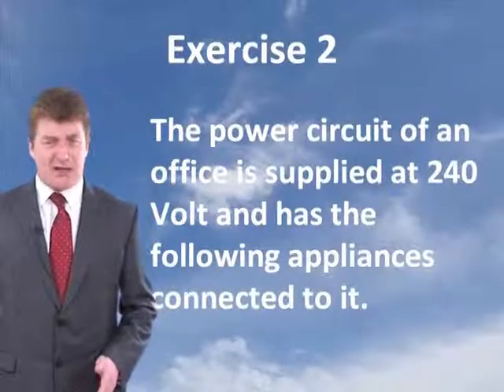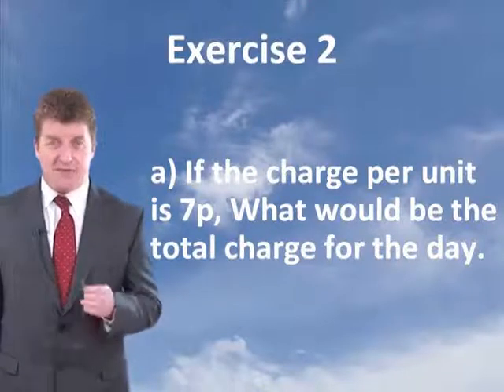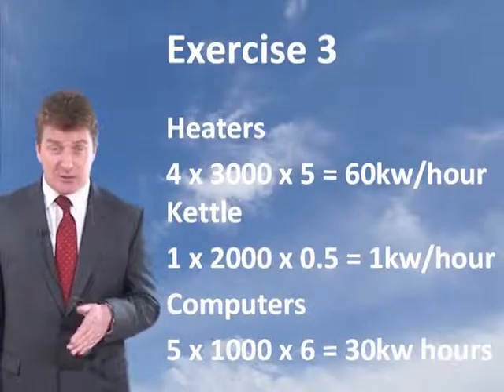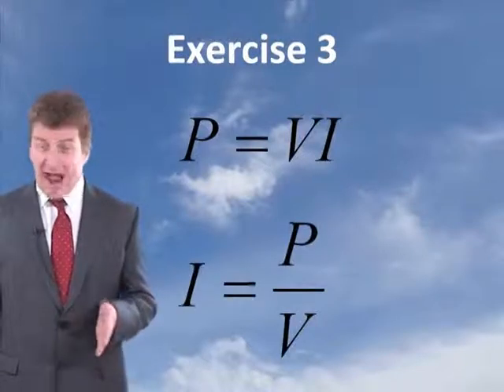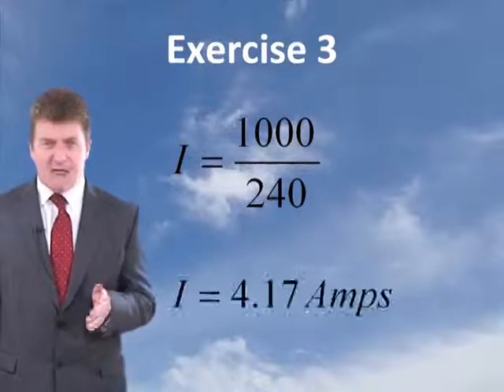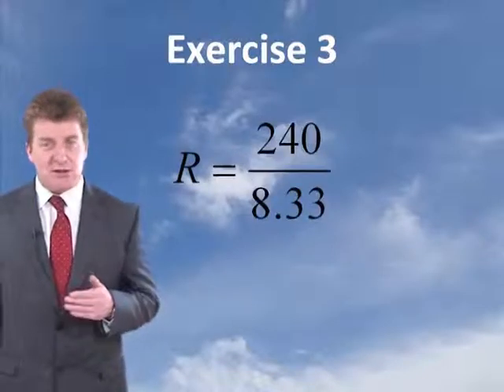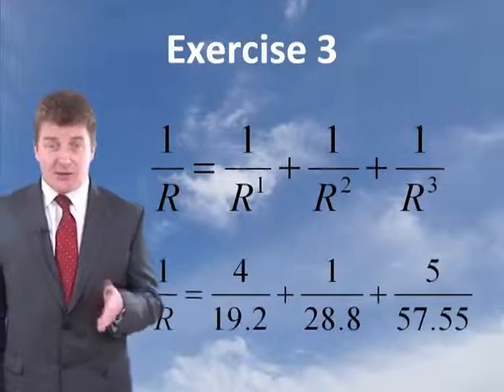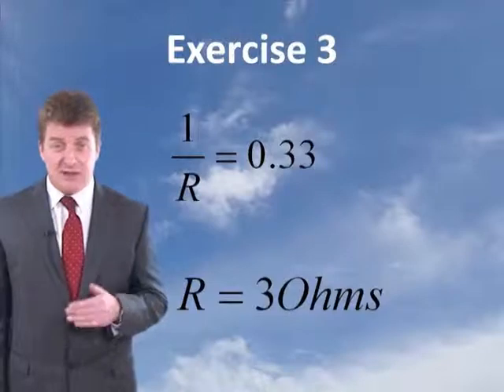ife 87_F8 768Kbps YouTube